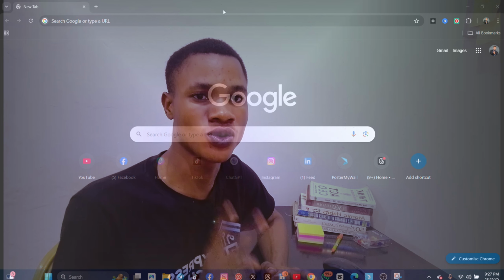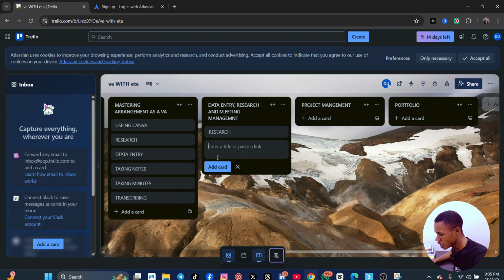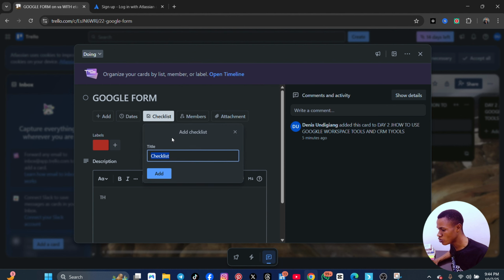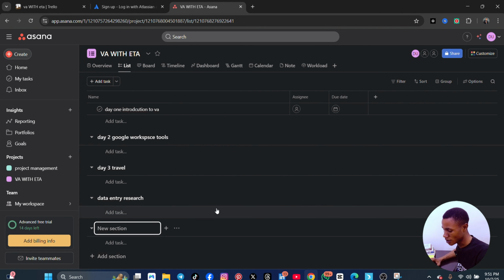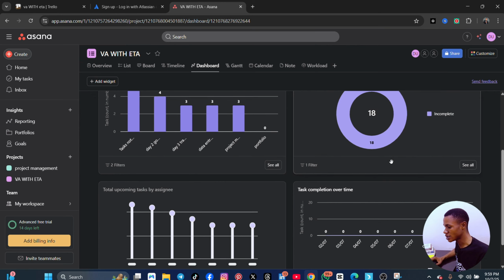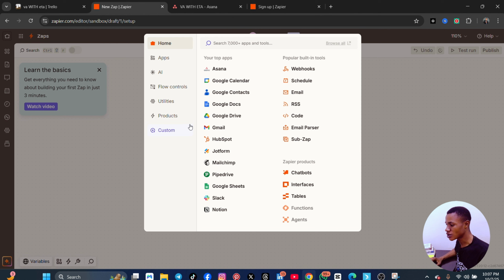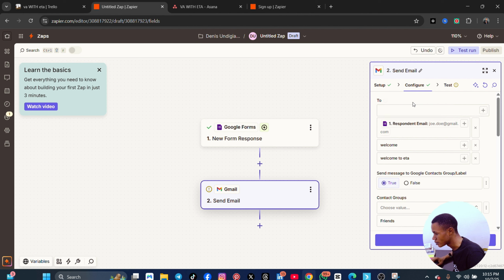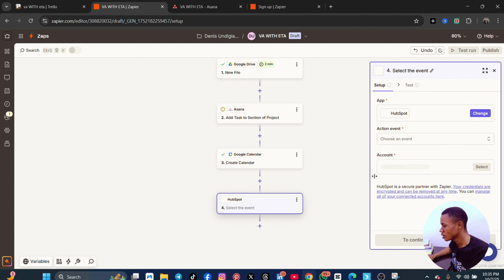PROJECT MANAGEMENT FOR A VIRTUAL ASSISTANT- BECOME A PRO IN PM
Master Task Management with Trello, Asana & Zapier for Virtual Assistants! 🚀

In this comprehensive tutorial, we’ll guide you through three powerful tools that every Virtual Assistant should know:

🔹 Trello for Task Management: Learn how to organize your tasks, manage projects, and collaborate effectively using Trello.
🔹 Asana for Project Management: Discover how Asana helps you stay on top of your projects, assign tasks, and track progress with ease.
🔹 Zapier for Workflow Automation: Automate repetitive tasks, connect your favorite apps, and boost productivity with Zapier.

Whether you're a Virtual Assistant or someone looking to improve your productivity, this video will teach you the essential skills to stay organized and efficient.

💡 Pro Tip: Watch the entire video to unlock productivity tips that can transform the way you work!